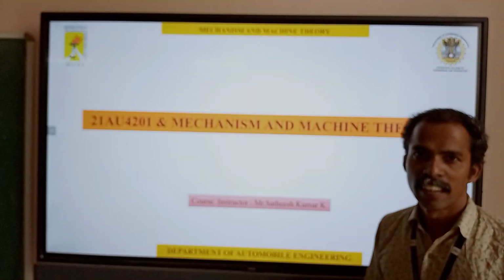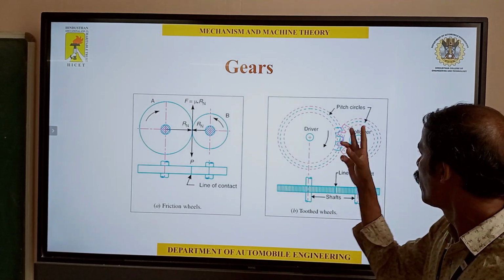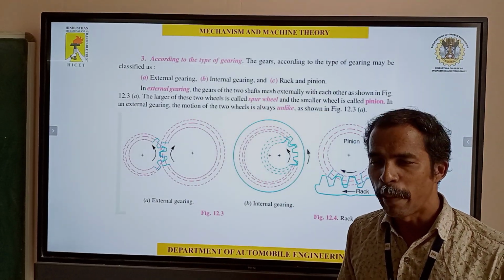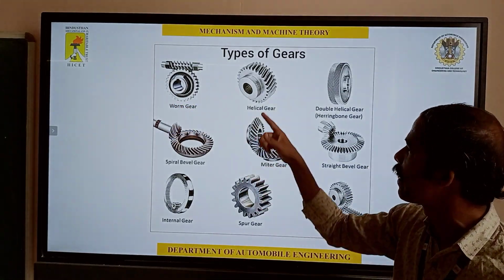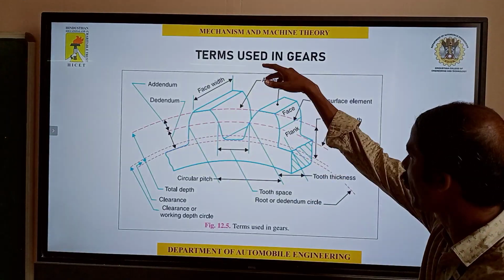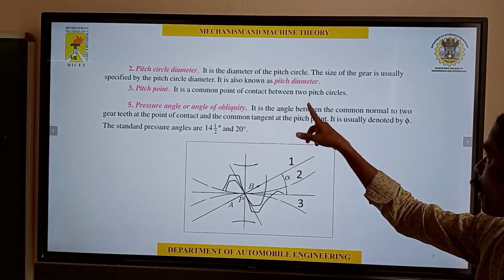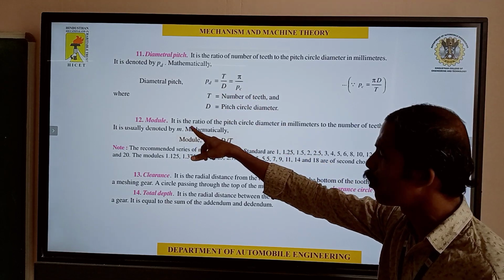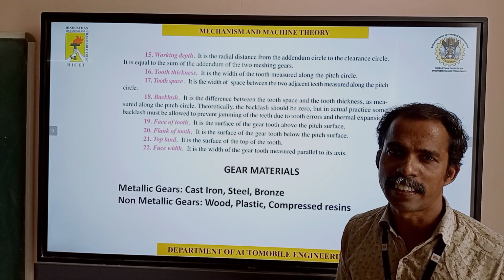Mechanism and Machine Theory - Gear and Gear Trains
The video describes the gear trains which plays a crucial role in mechanical power transmission, providing  a means to transmit and control rotational motion efficiently.